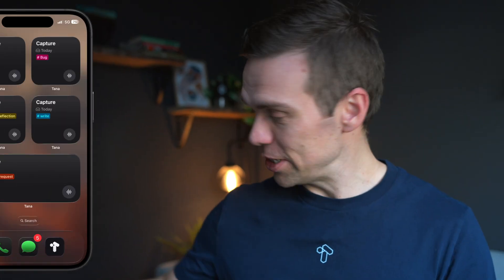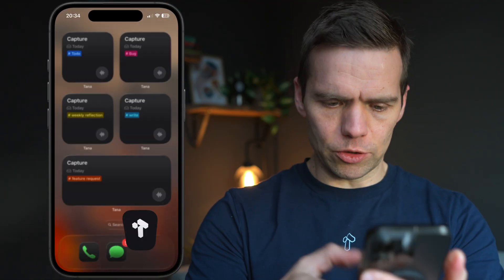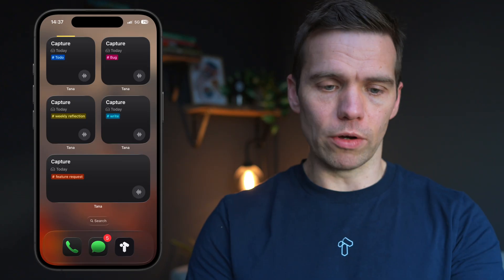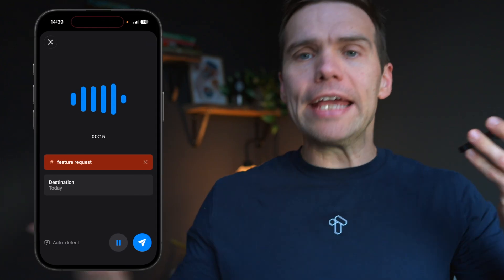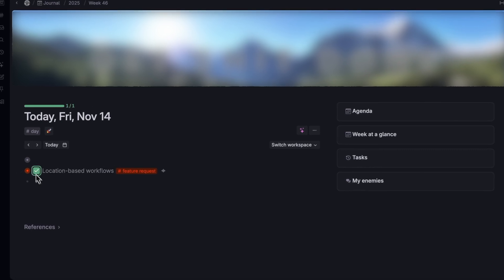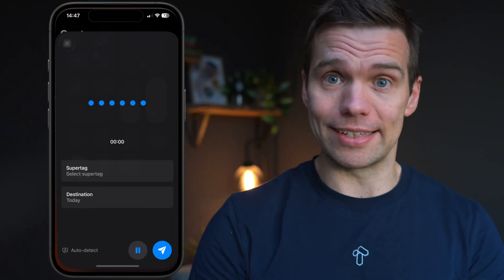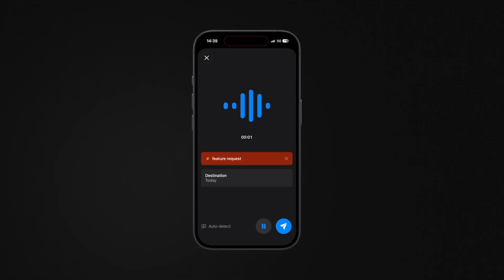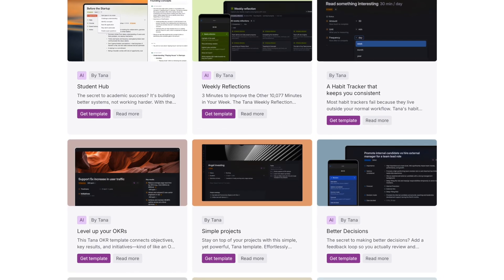One-tap capture in Tana Mobile — voice memos, quick notes, and custom workflows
Unlock the fastest way to capture ideas on the go with Tana’s brand-new mobile widgets and voice capture upgrades. This update removes the friction of choosing tags, destinations, and modes—just tap a widget and start talking, and Tana handles the rest. With iOS Shortcuts, Spotlight actions, Control Center access, Android widgets, and Google Assistant support, capturing ideas now happens at the speed of thought.